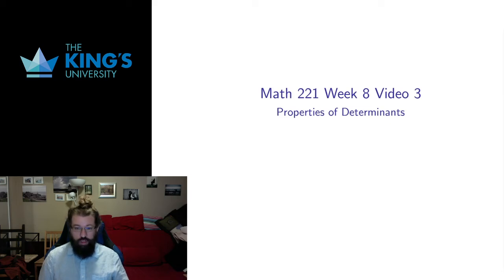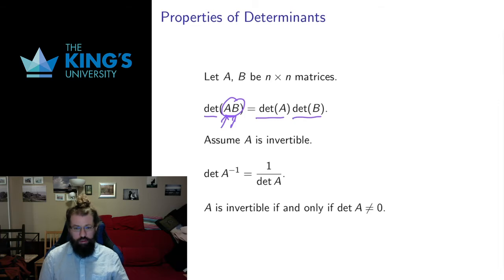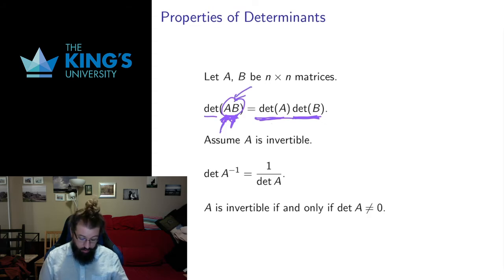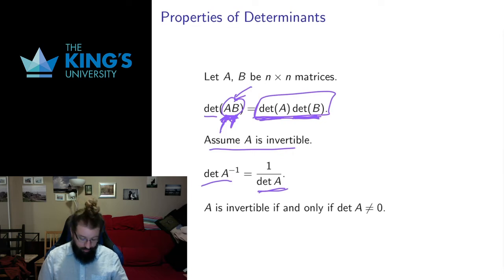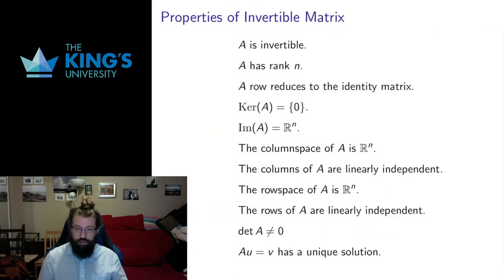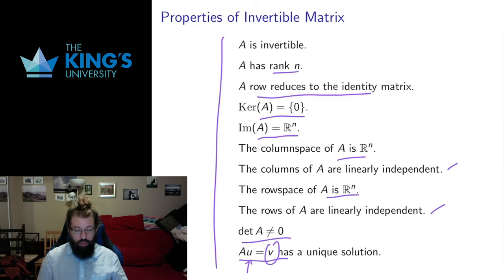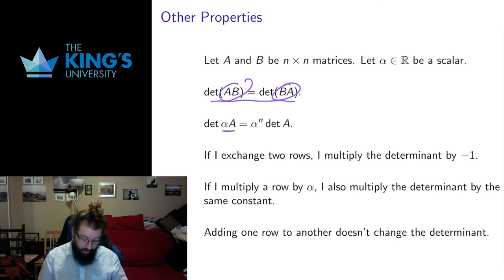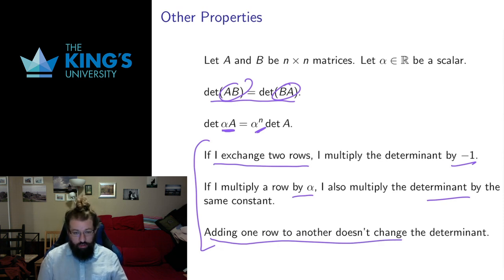Math 221 Week 8 Video 3